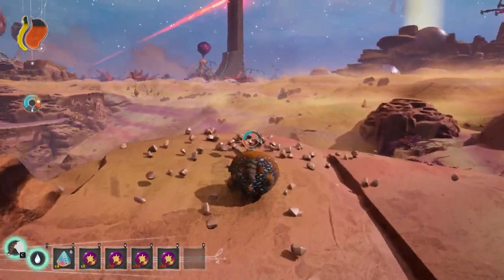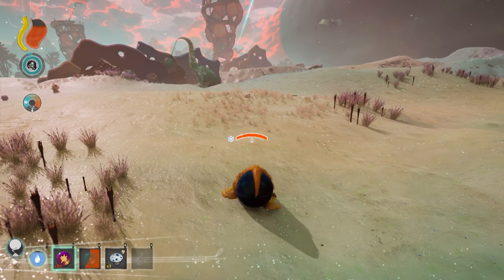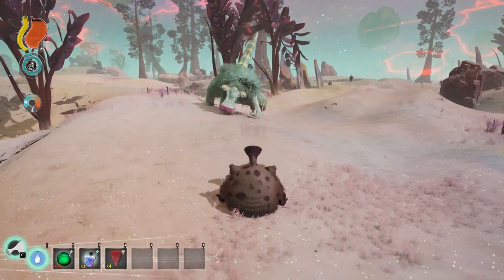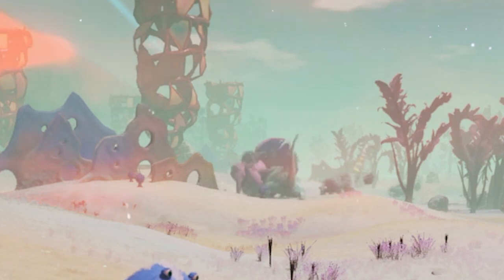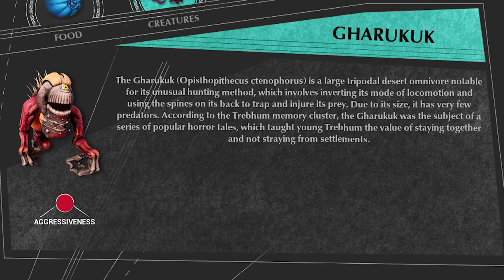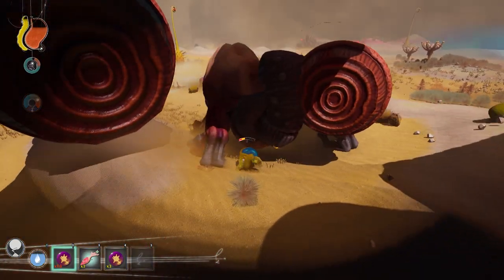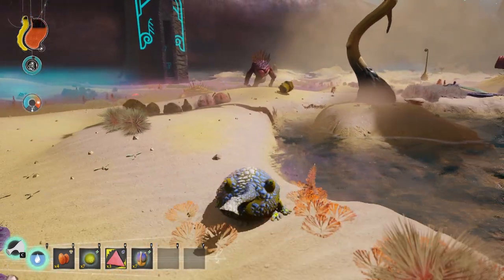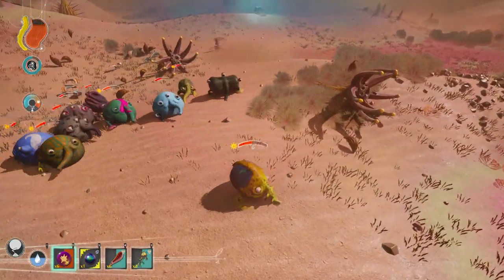New Creatures Explained in The Eternal Cylinder Anniversary Update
Hello everyone and welcome to this video explaining the new creatures added in the Eternal Cylinder update.

0:00 Buddugh Groop
1:21 Gharukuk